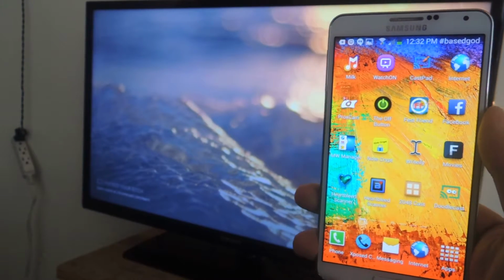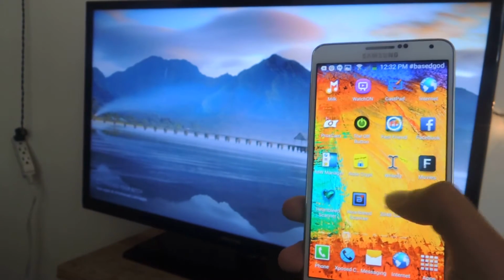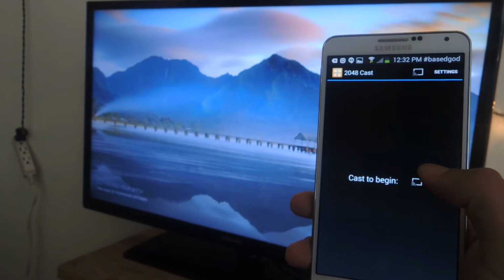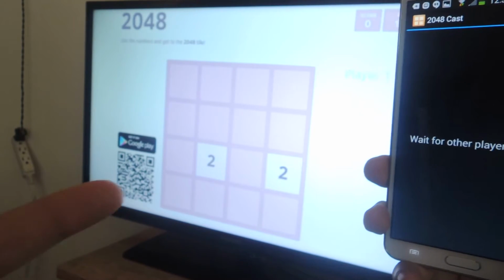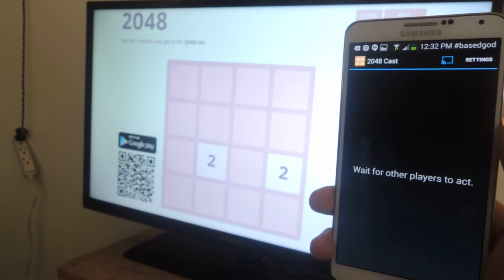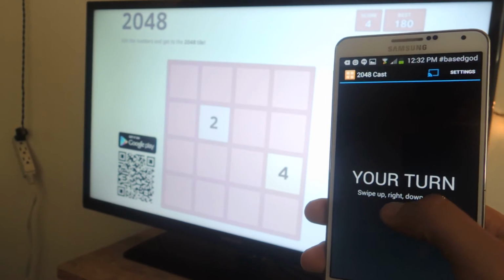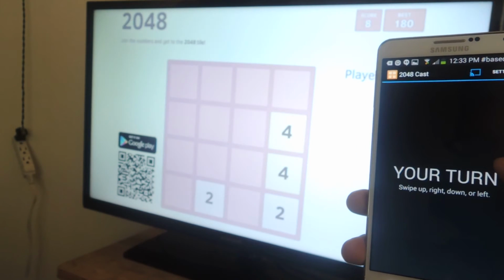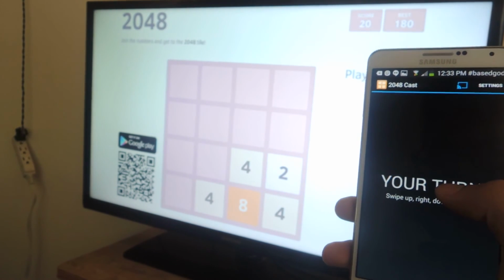Play 2048 on Your HDTV with Chromecast & Android [How-To]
How to Play 2048 for Chromecast (Android)

In this softModder tutorial, I'll be showing you how to play 2048 on your Chromecast. If you haven't heard of 2048, it's a highly addicting puzzle game where you swipe blocks together in order to create higher sums. With the Chromecast version, you can play alone or against others.

For more information and for downloads, check out the full tutorial over on Chromecast softModder using the link above.